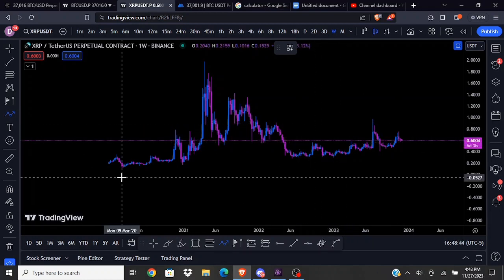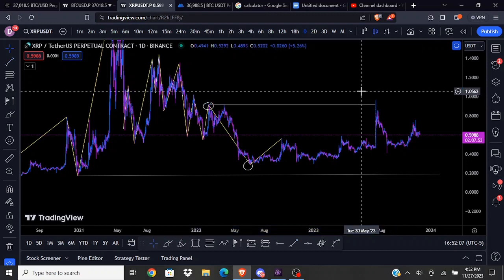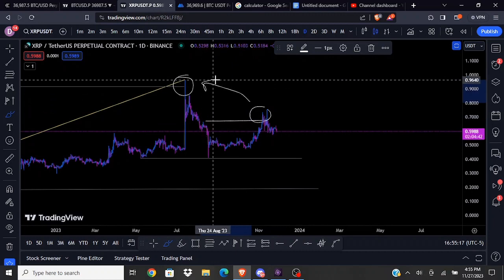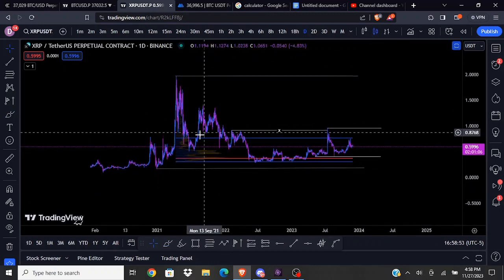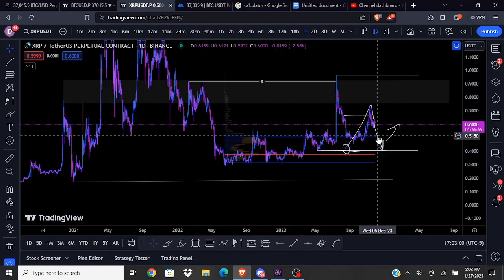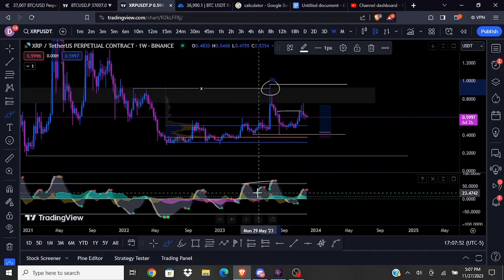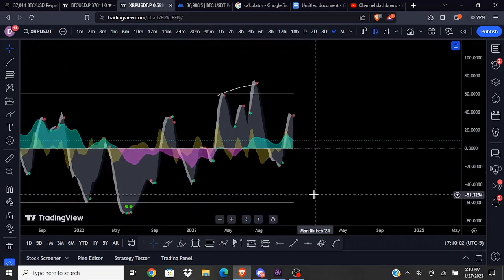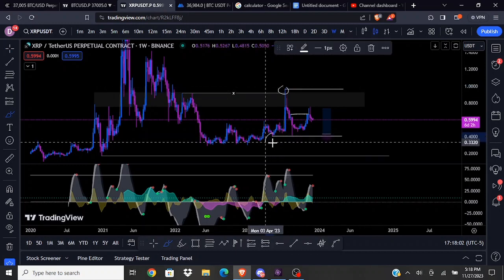XRP Top Down Analysis. (These Are The Key Levels)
0:00 - Intro
1:14 - Weekly structure
1:56 - Daily structure
3:11 - Daily int structure
6:45 - Key levels
7:59 - Volume levels
9:27 - S/R levels
9:46 - Potential Ideas
13:14 - Weekly MC
16:21 - Daily MC
17:27 - 4h MC
18:42 - Summary